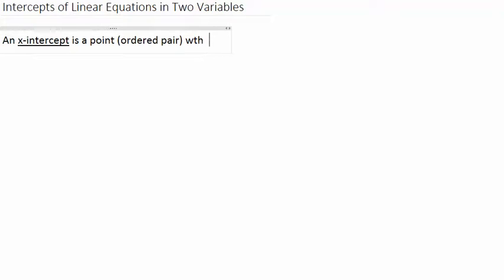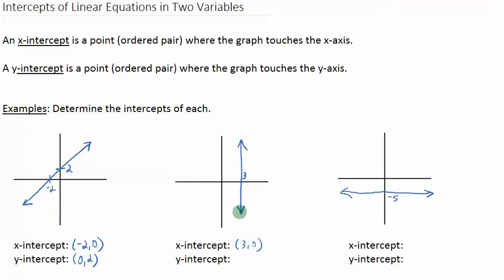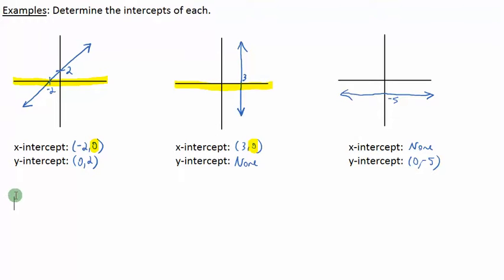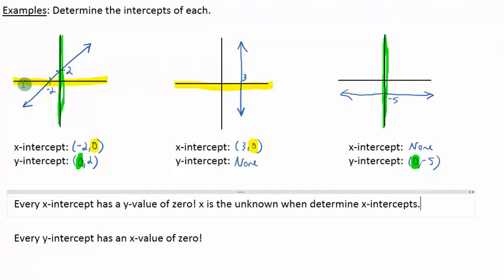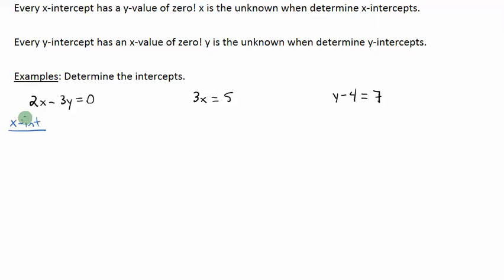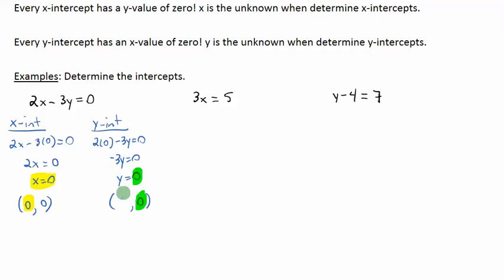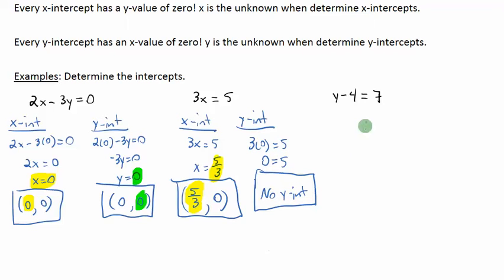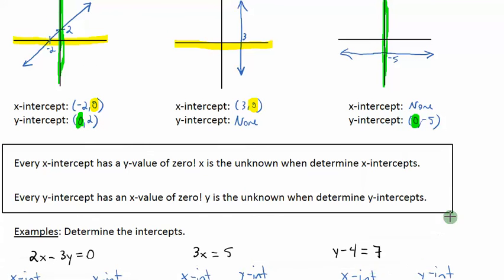Intercepts of Linear Equations in Two Variables